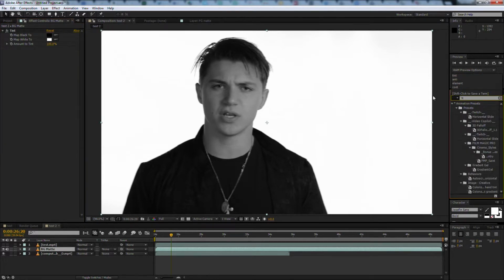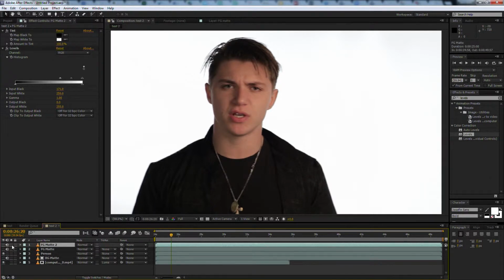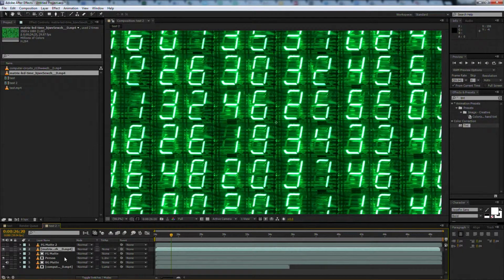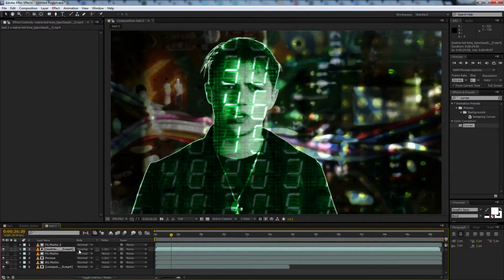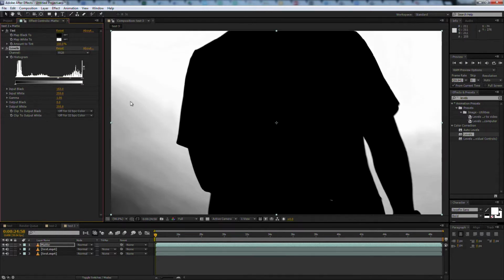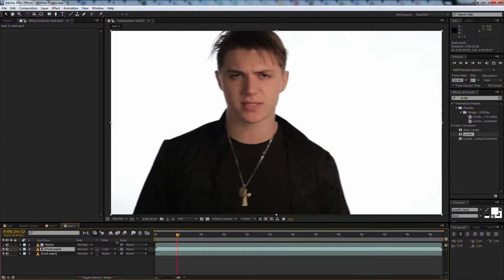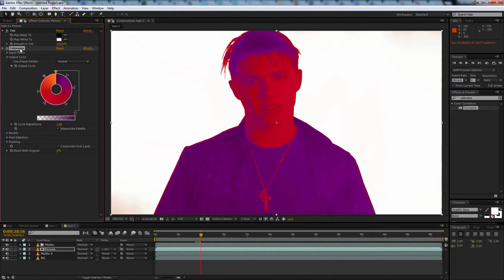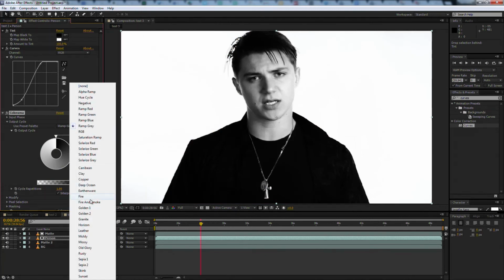After Effects Mattes and Overlays Tutorial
Quick tutorial on how to separate a foreground subject from a background and use overlays to add separation.